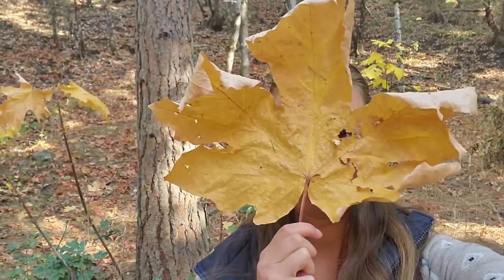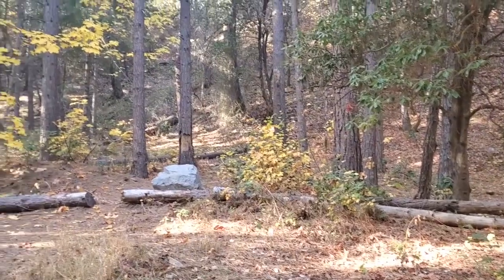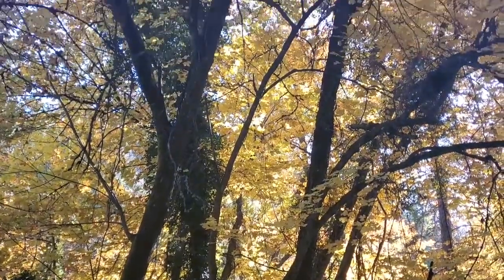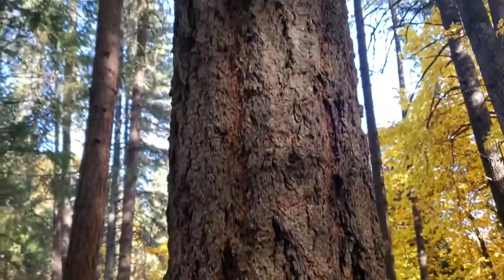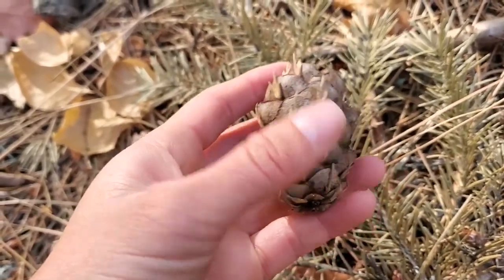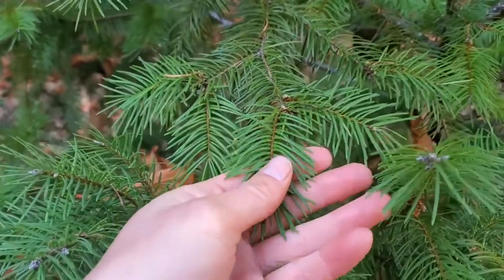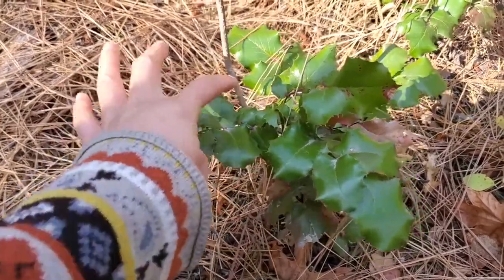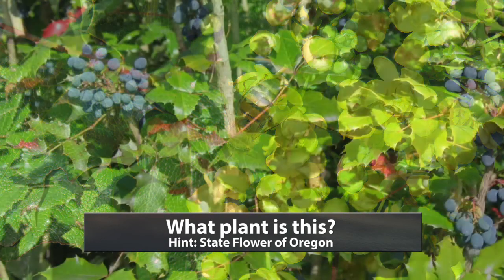Measuring Biodiversity at Ashland Creek Trailhead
Let's measure the species biodiversity of plants at the Ashland Creek Trailhead in Oregon with Ms. Bohn. What two plant species did we look closer at?